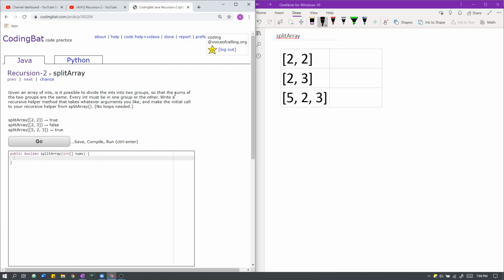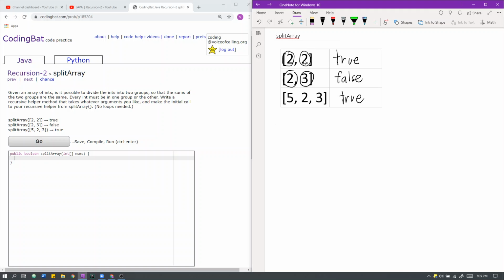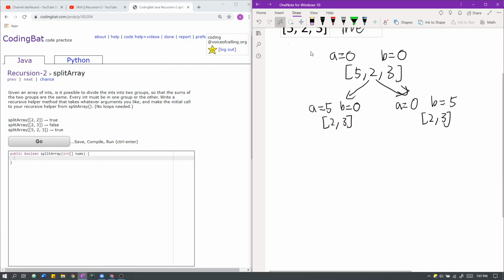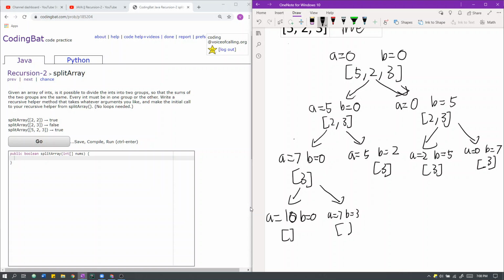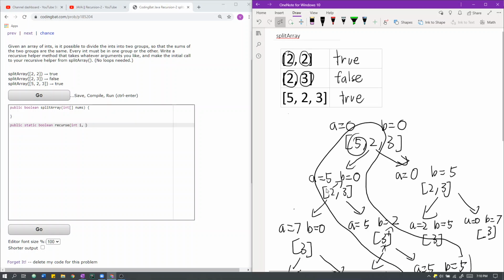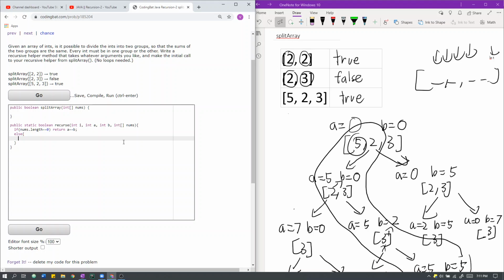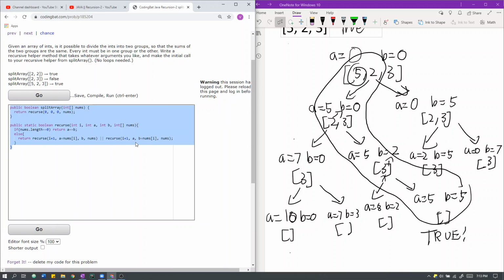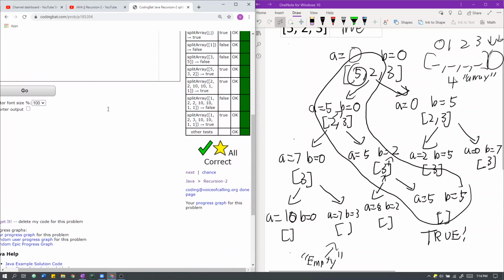Recursion - 2 (splitArray) Java Solution || Codingbat.com